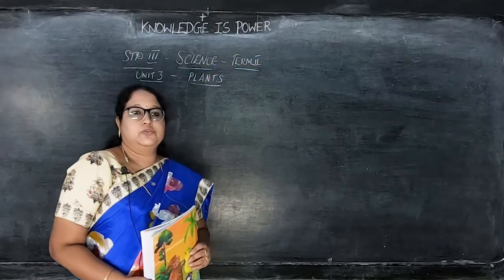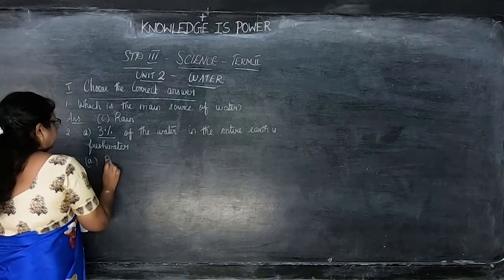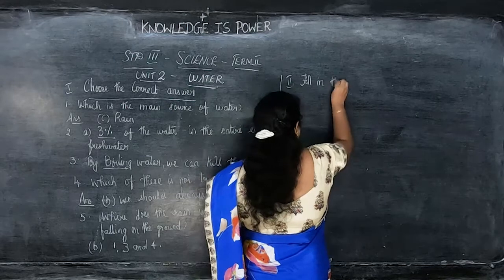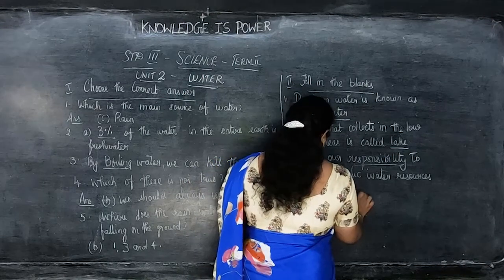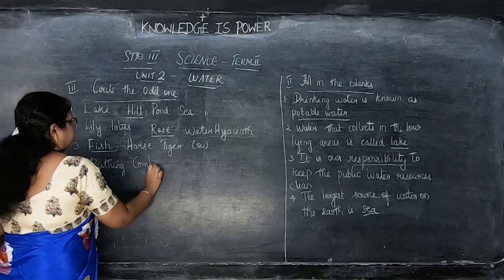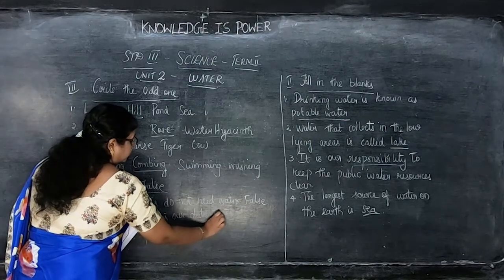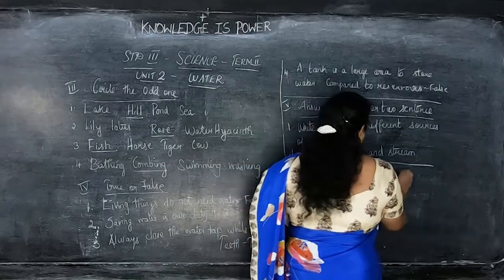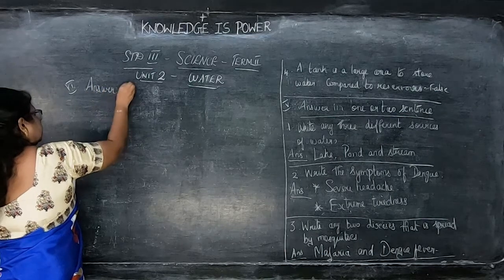III STD - Science 02 - Plants (Term 3)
Samacheer Kalvi